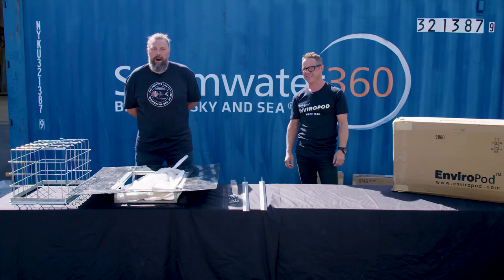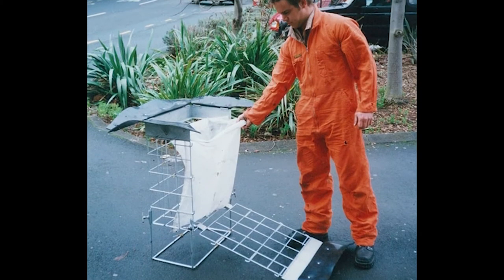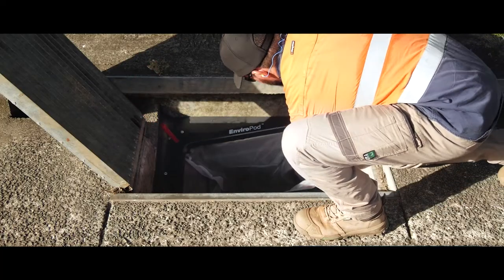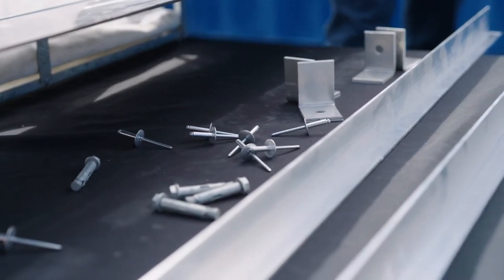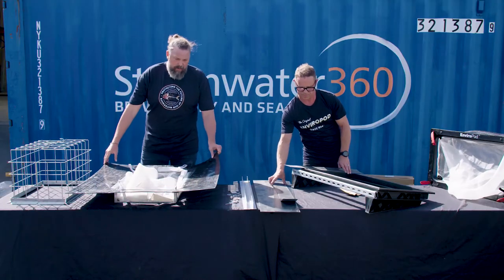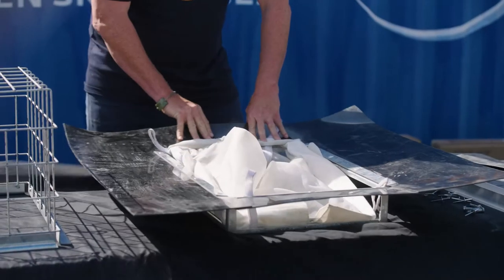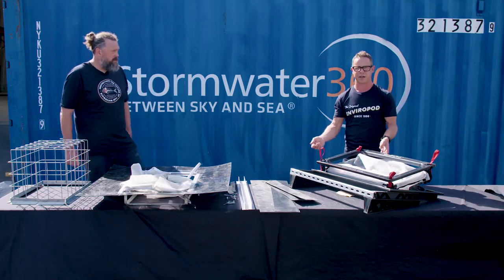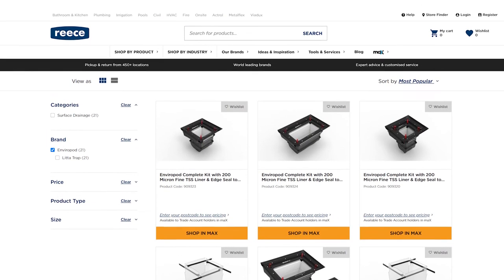Introducing the NEW design of the EnviroPod™ gully pit basket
The original EnviroPod™ designed by EnviroPod founders Mike Hannah and Greg Yeoman in 1996 has been newly improved based on 20 years of experience. Now it's easier to install, freight and maintain and with the same great performance and a new eight-year static part warranty.